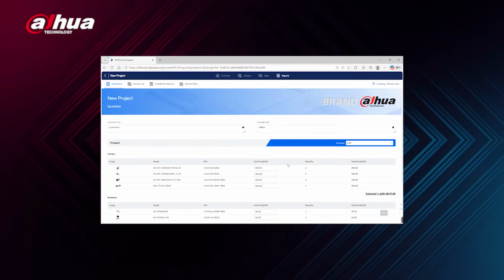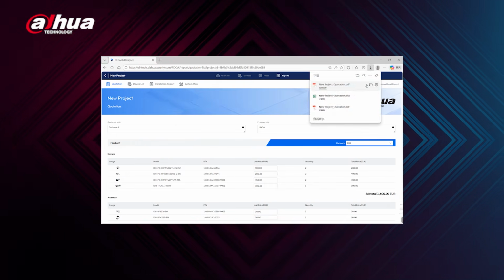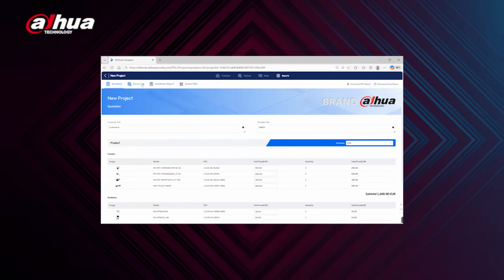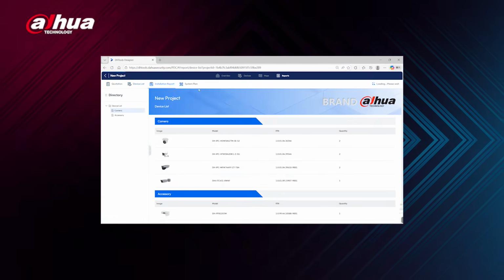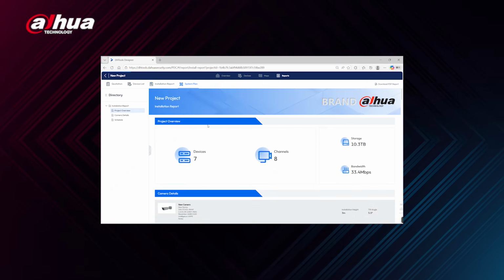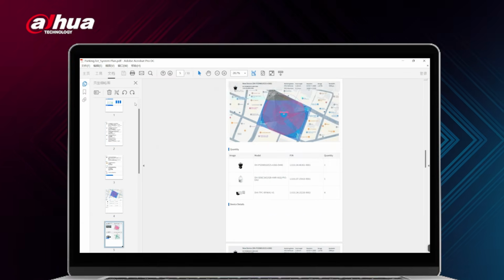Dahua DHtools Designer: Major Update is Here!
Not an installer? Not a problem.

DHTools Designer puts you in control of your security project — no technical expertise needed. Simply describe your needs, and smart scenario-based selection matches the right cameras. Visualize coverage with realistic 2D/3D map simulation, test monitoring modes, and spot blind spots before installation.